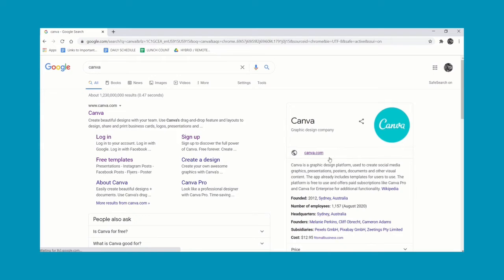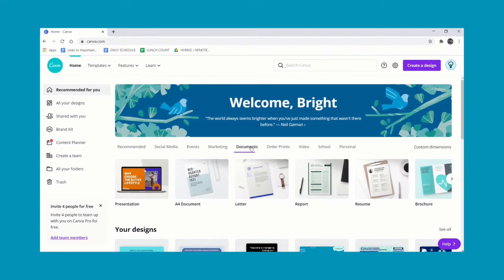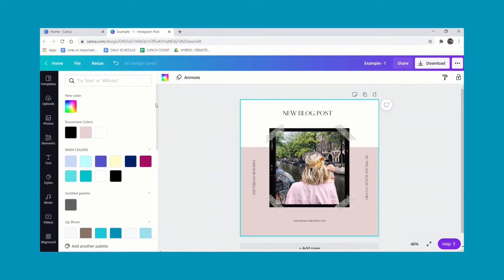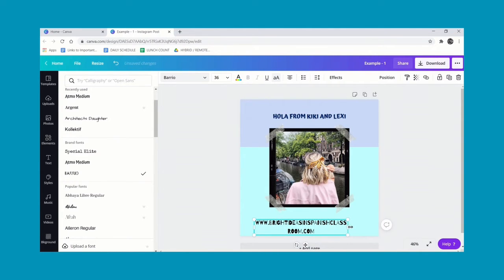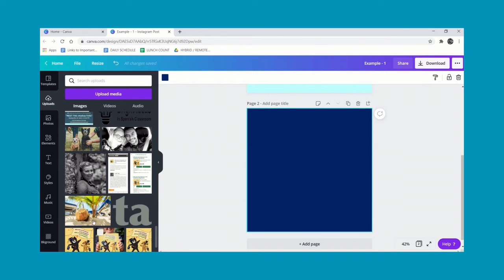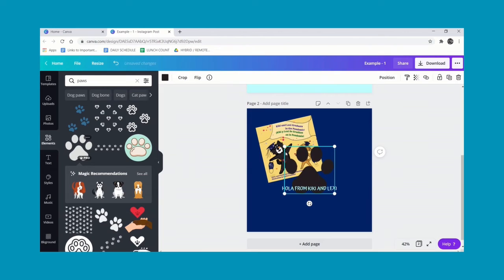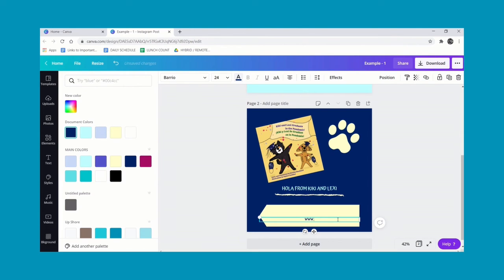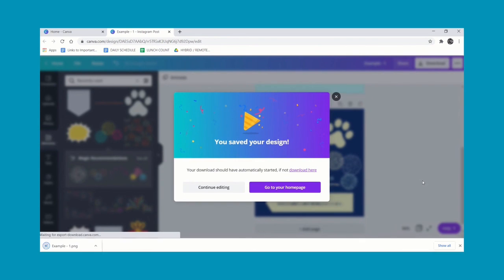CANVA BASICS PART 1: SET-UP, TEMPLATES, OWN DESIGN (ENGLISH)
Are you interested in learning how to create designs using CANVA? This video provides you the very basics to start: setting up your canva account, designing a post using a template, and creating your own simple post.